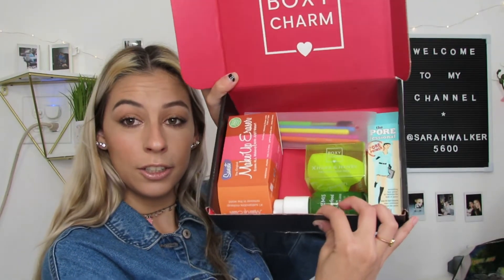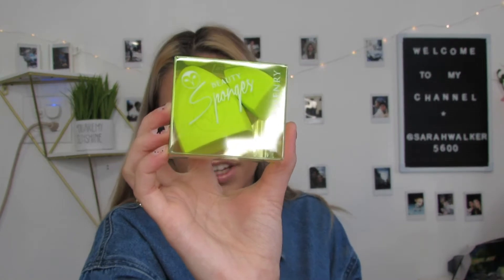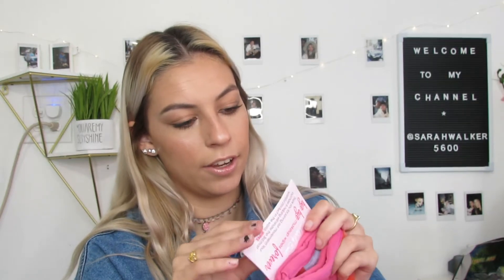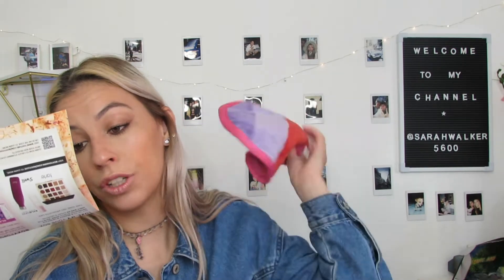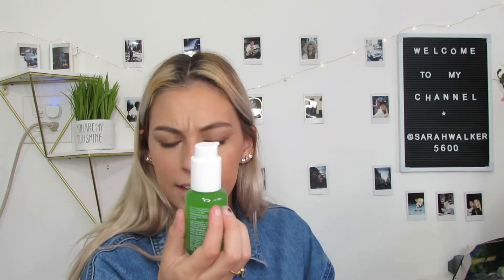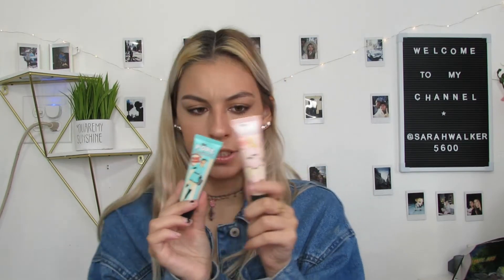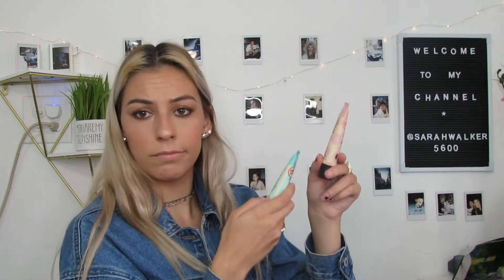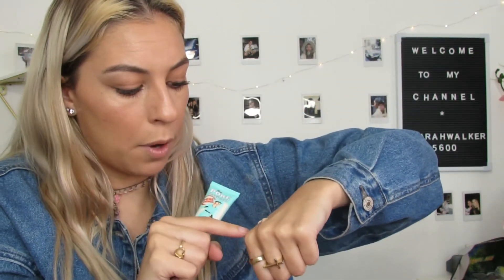BOXYCHARM APRIL 2020: IS IT WORTH YOUR $$? | Sarah Madison Walker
Hey guys! Today we are unboxing Aprils boxy charm! Let me know down below if you like this months box or dislike!! Starting next month we are doing boxycharm vs Ipsy comparison videos!!

S x